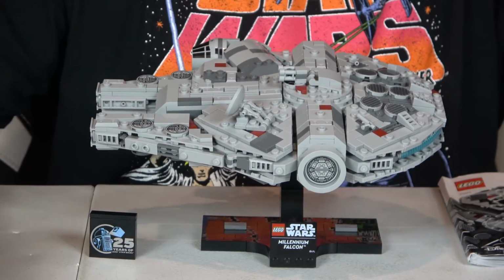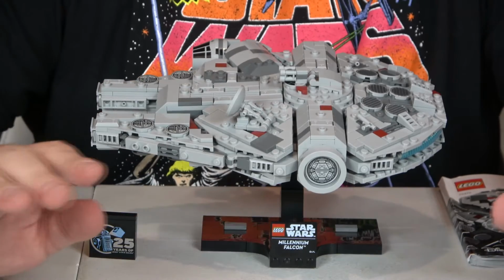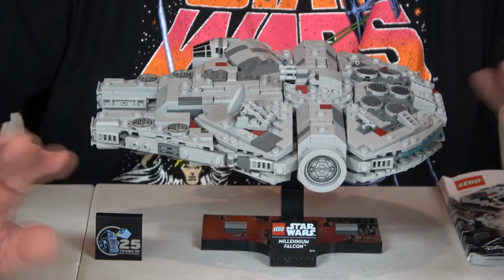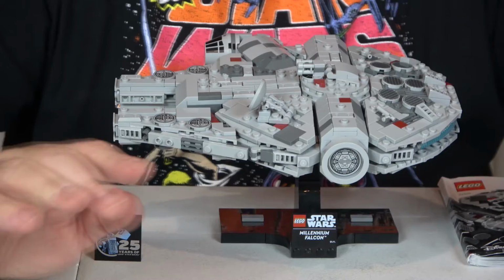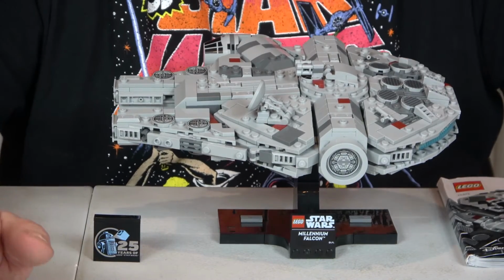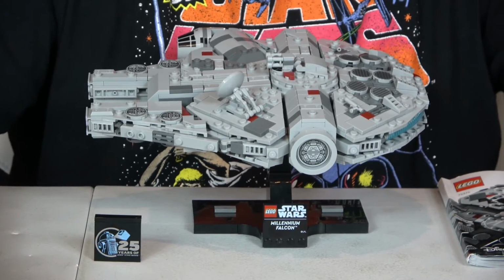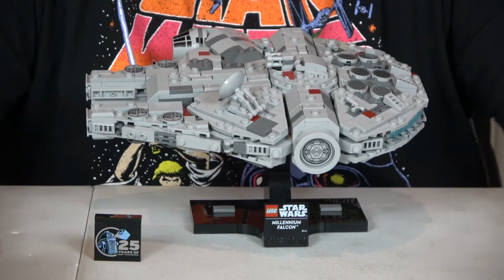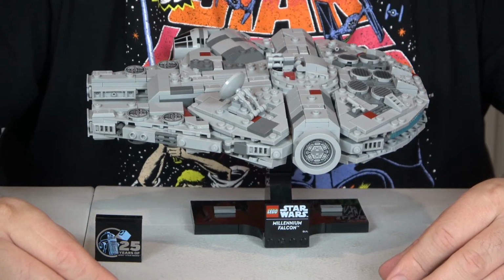Lego 75375 Millennium Falcon Set Review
Review of Lego 75375 Millennium Falcon Set.  921 pieces.